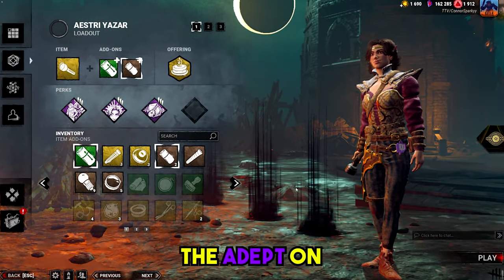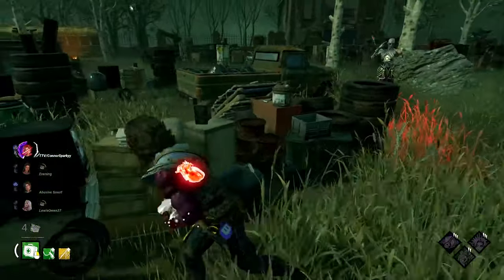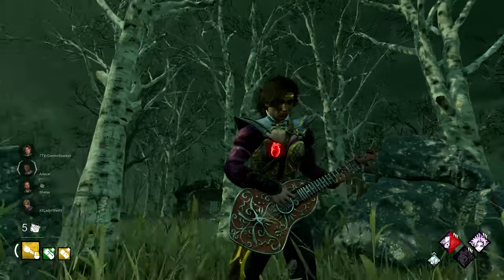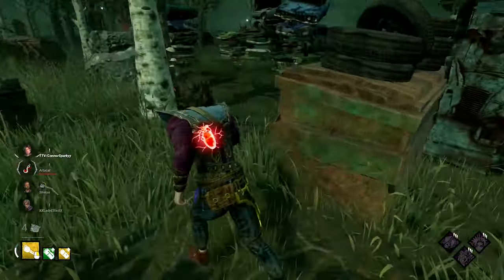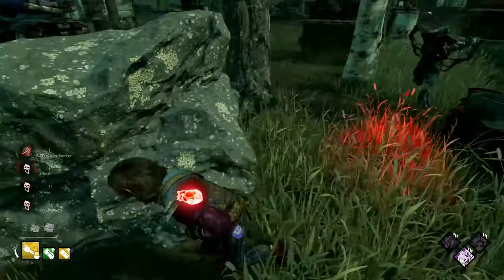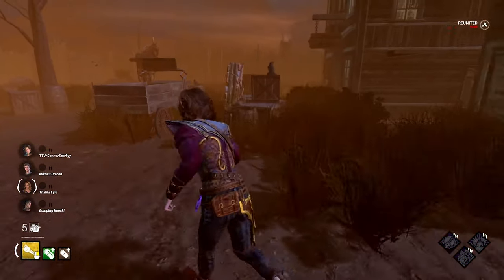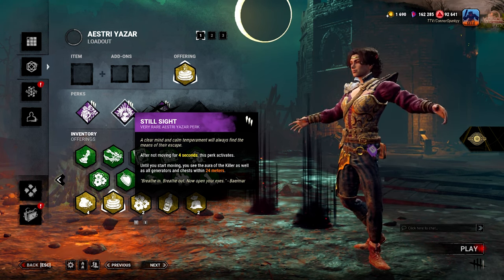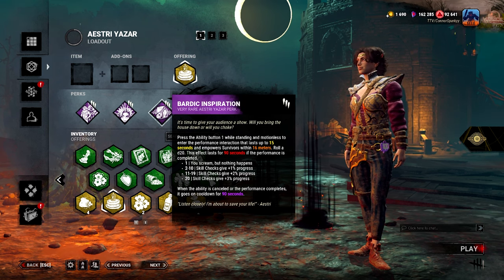How to Earn Aestri Yazar's ADEPT ACHIEVEMENT in DBD!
Today we're going to figure out how to get the Adept Achievement for Aestri Yazar in DBD! These games were rough, but hope this helps as a little guide to earning the achievement yourself!

Are you enjoying the new Dungeons and Dragons DLC in Dead By Daylight? Vecna is super fun to play against I think!

Chapters:
00:00 - Intro
00:42 - Game 1
04:34 - Game 2
09:07 - Game 3
11:23 - Game 4
14:07 - How to Adept!

I'm live on Twitch 5 days a week!